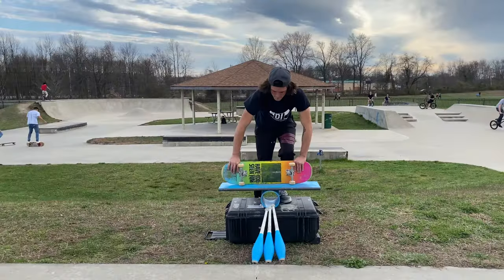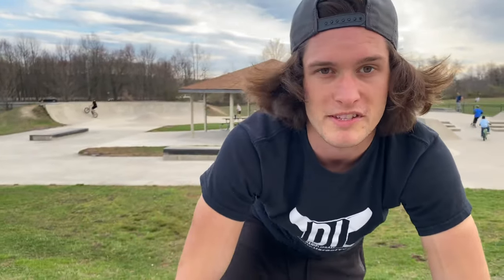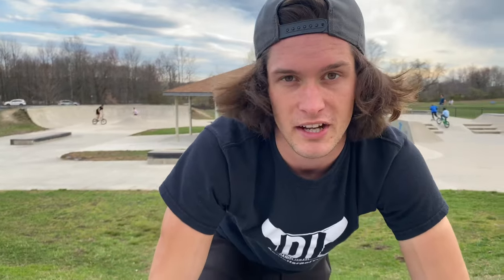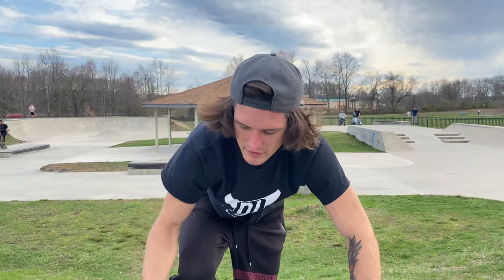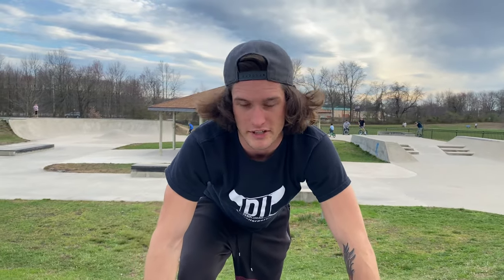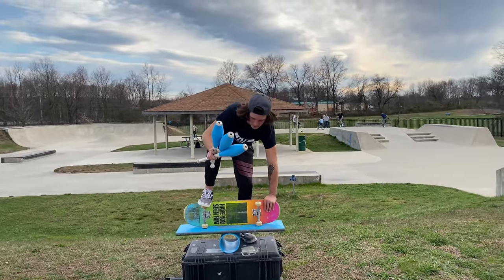Skateboard Action Sport Circus!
Learning new tricks with a skateboard for my show!

Pick up a T-Shirt or send me a tip on my website!